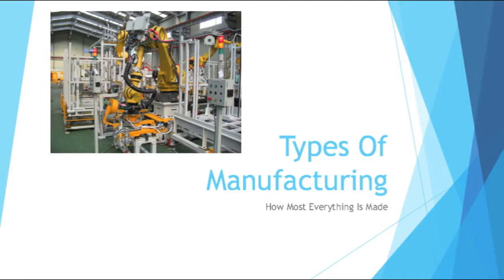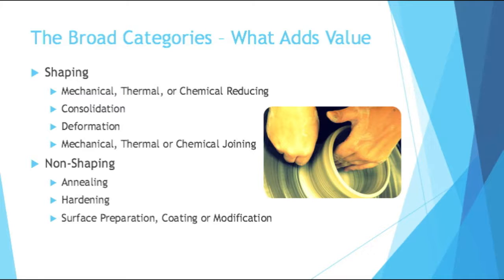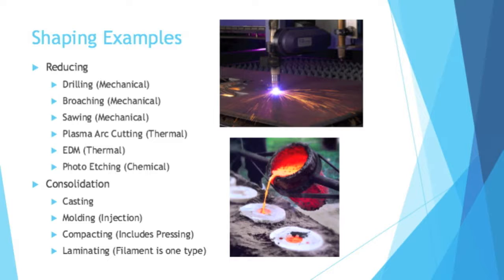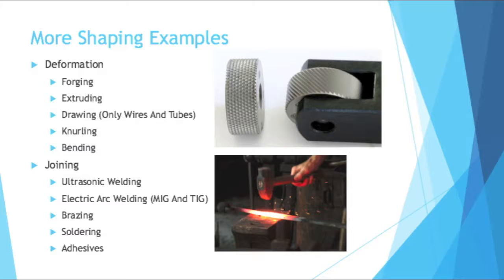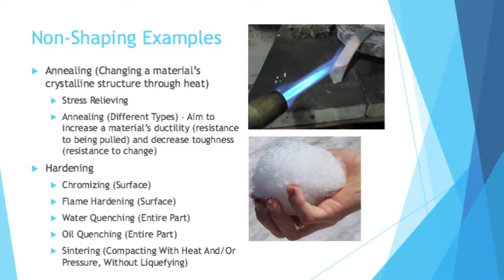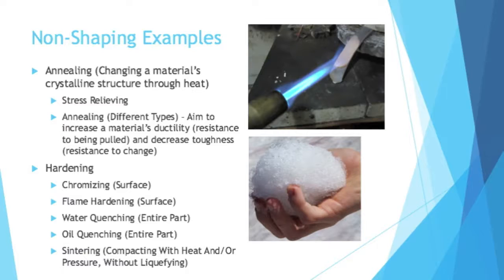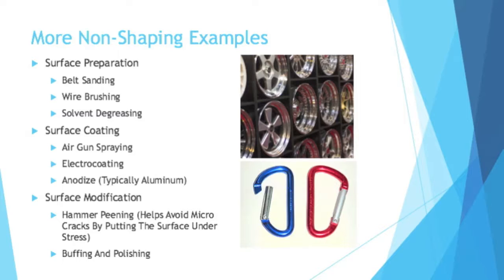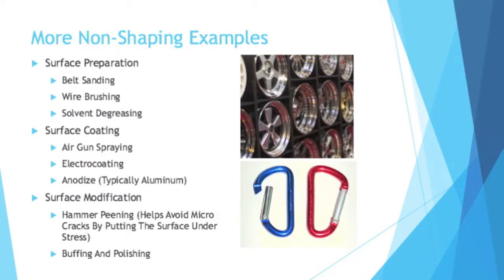Beginning Engineers Types Of Manufacturing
In this video I break down the broad categories of manufacturing and give some examples.